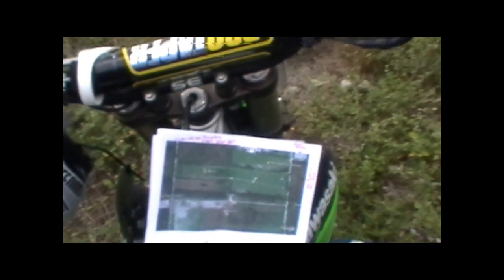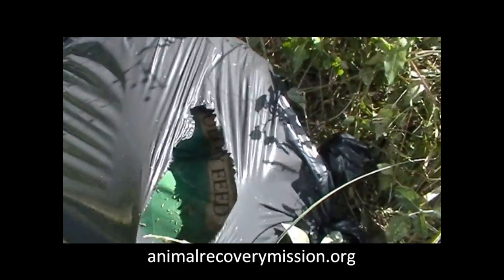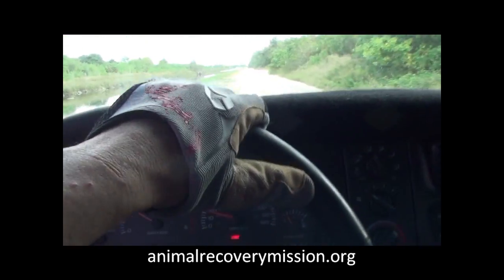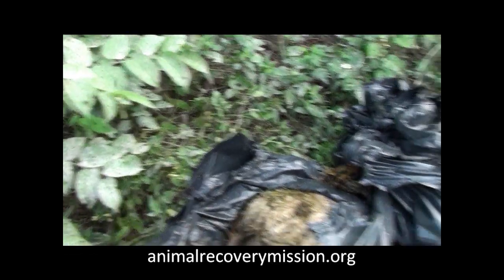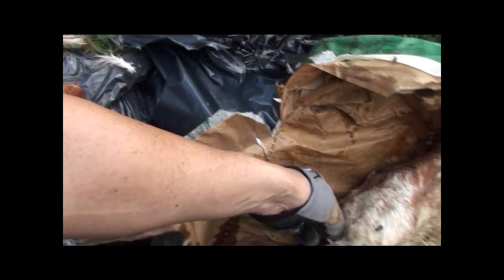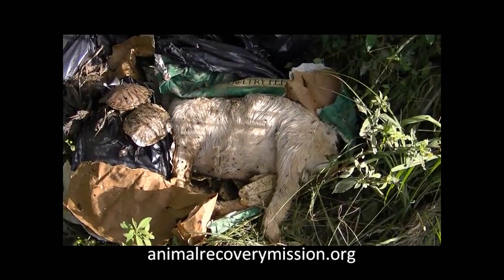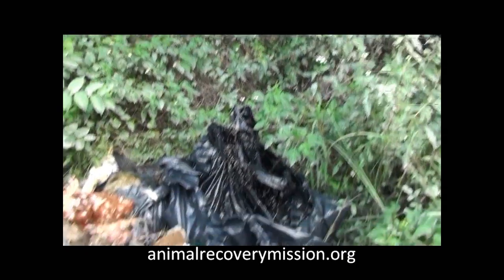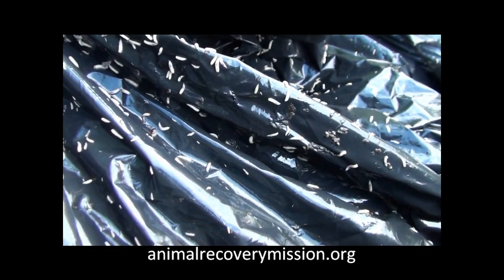Voodoo & Santeria farms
Miami Florida has a thriving market catering to animal sacrifice...Voodoo and Santeria. Their are many farms that sacrifice or sell animals for privet ceremonies. Animals used are. ALL TYPES OF ANIMALS...yes dogs and cats are in that mix. This is what the Animal Recovery Mission sees on a weekly basis. Support ARM at animalrecoverymission.org